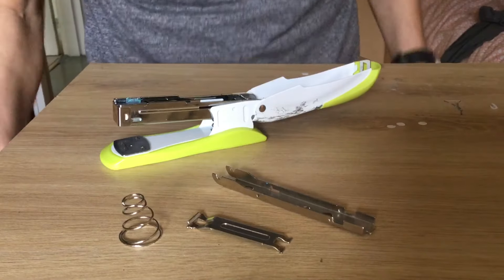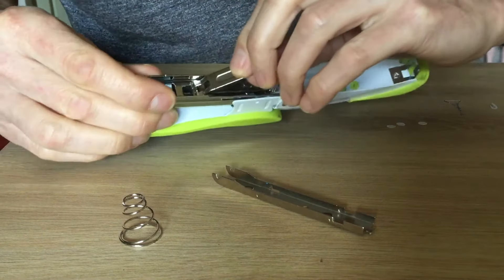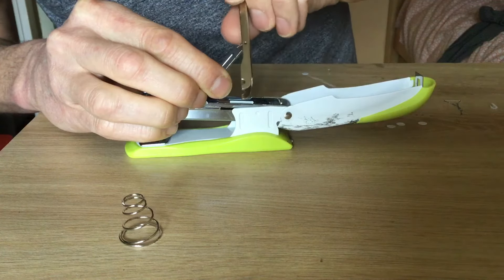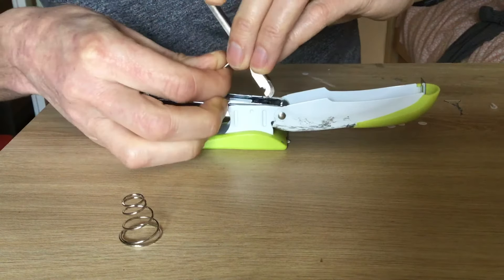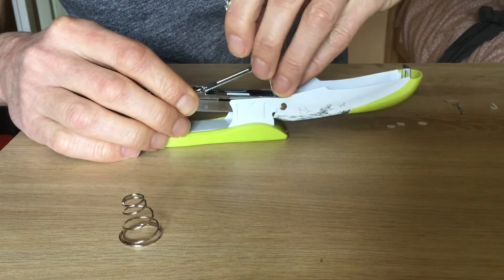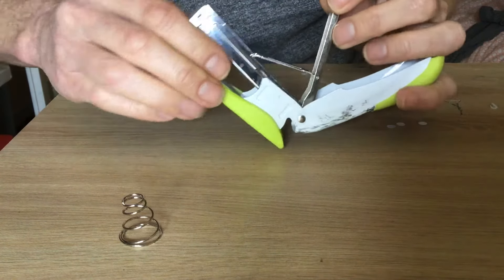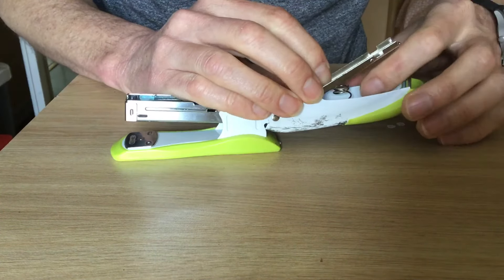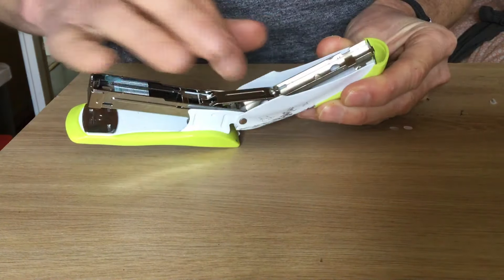How to reassemble a simple stapler